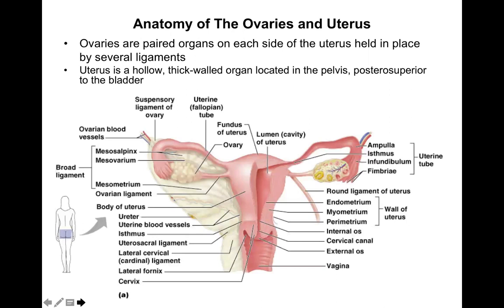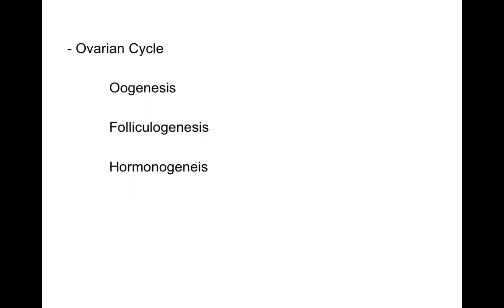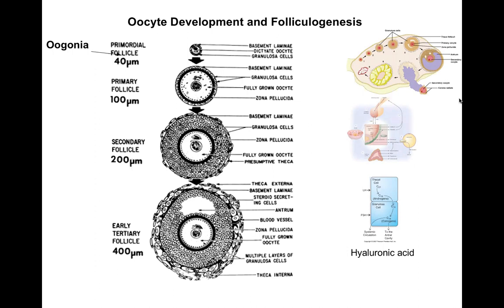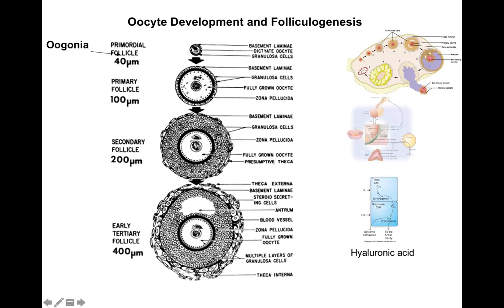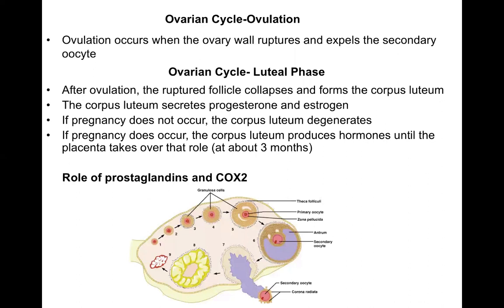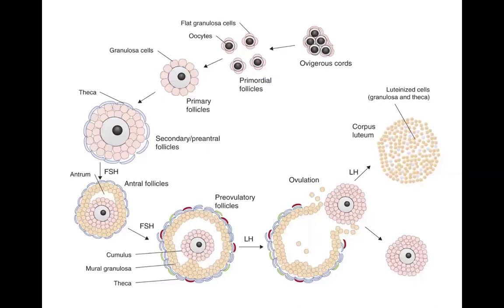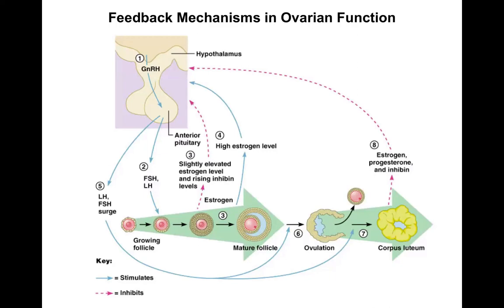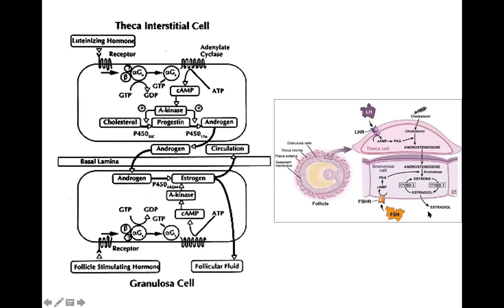Endocrinology- Female Reproductive Hormone, Advanced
Explore the complex hormonal regulation of the female reproductive system. Topics include the synthesis, secretion, and physiological actions of GnRH, FSH, LH, estrogen, progesterone, inhibin, and hCG, with emphasis on the hypothalamic-pituitary-gonadal axis, ovarian cycle, menstrual cycle, and pregnancy. @Nerdy body